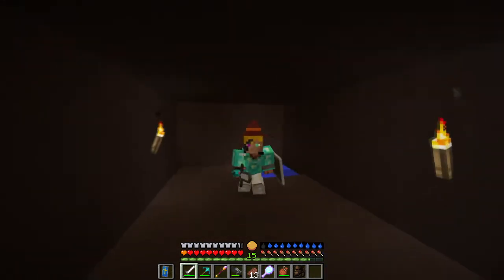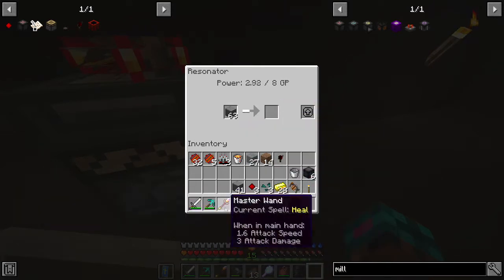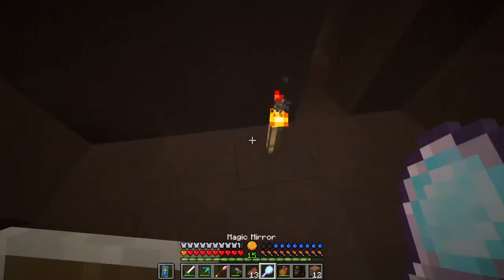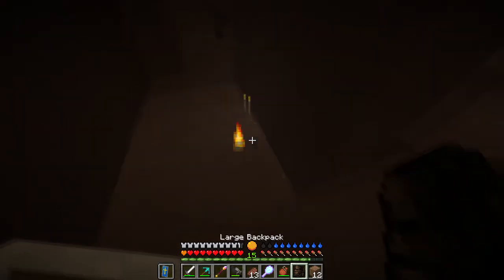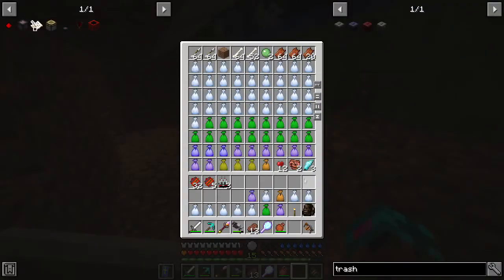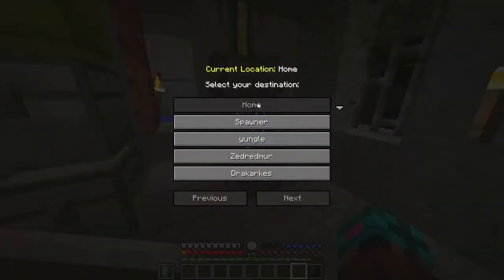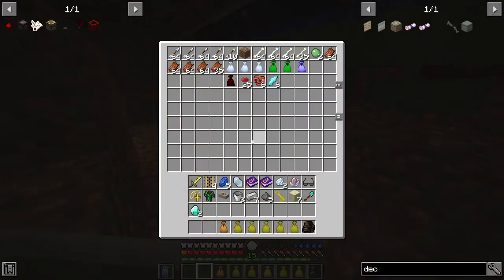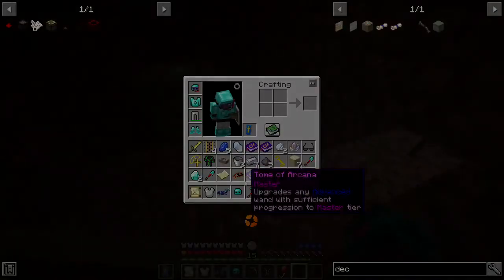Loot Box Opening/Mini Episode... MC mods ep18.5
For those who like a good time and funny videos... Here he is, the one the ONLY...   SEZRIFT!!! and his pals. Welcome to good times with the bargain brand uncle dane, array seven, and rob the awesome all rolled into one!